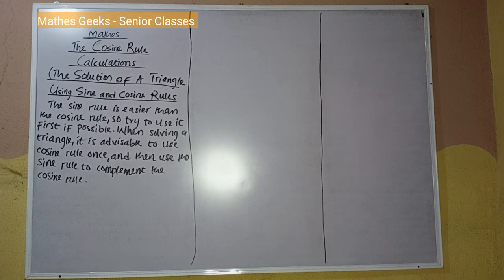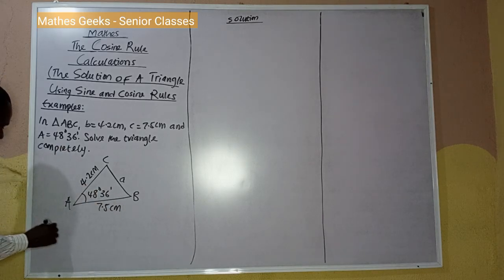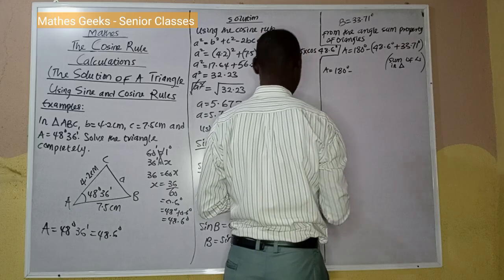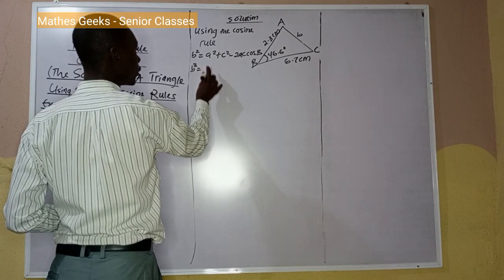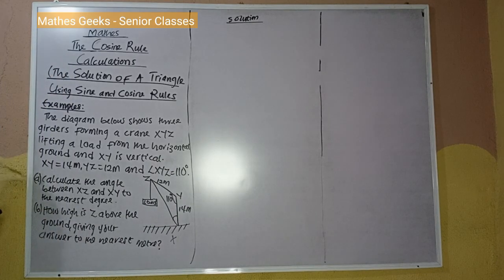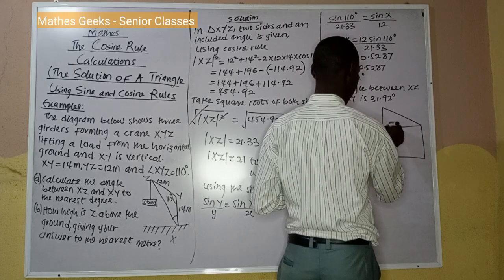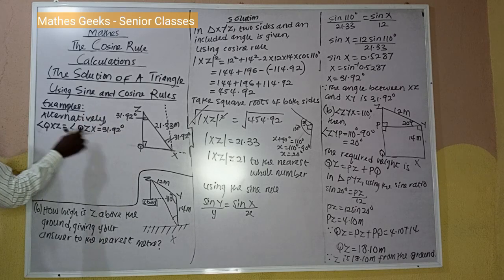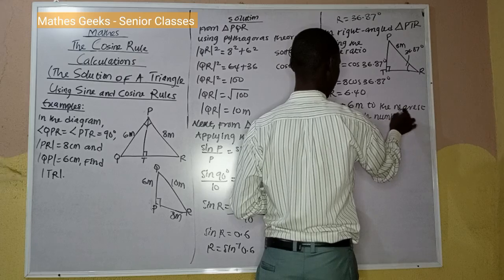The Solution Of A Triangle Using Sine And Cosine Rules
Master the techniques for solving triangles using both the Sine Rule and the Cosine Rule in this comprehensive tutorial for mathematics students. This video provides step-by-step guidance on how to find unknown sides and angles in any triangle, including those without right angles, using the two essential trigonometric laws.

Learn when and how to apply the Sine Rule for cases with two angles and one side (AAS or ASA) or two sides and a non-included angle (SSA), including how to handle the ambiguous case. Discover how the Cosine Rule is used to calculate missing sides or angles when you know two sides and the included angle (SAS) or all three sides (SSS).

This tutorial breaks down the formulas:

sinA/a = sinB/b = sinC/c

and

c2=a2+b2−2abcosC

with practical examples, clear explanations, and problem-solving strategies using inverse trigonometric functions for precise results.

Perfect for exam preparation and enhancing problem-solving skills in trigonometry, this video bridges theory and application, helping students confidently solve any triangle.

sine rule, cosine rule, solve triangle, ambiguous case, law of sines, law of cosines, trigonometry problems, triangle solution, math tutorial, trigonometric calculations